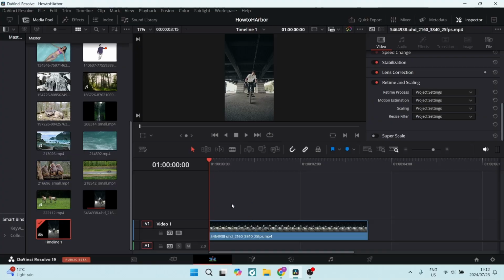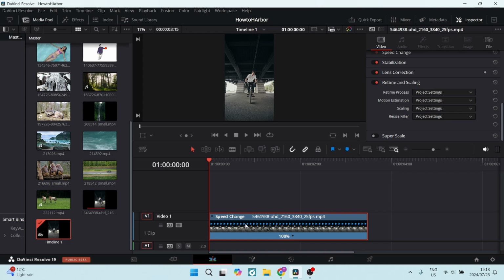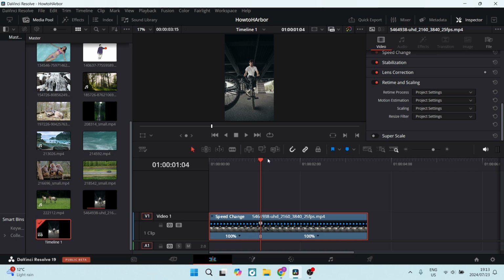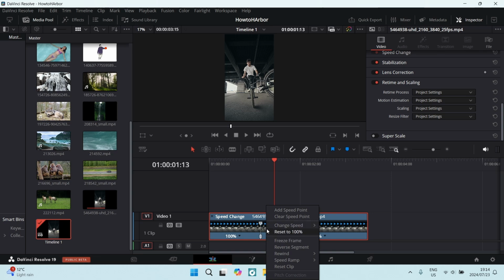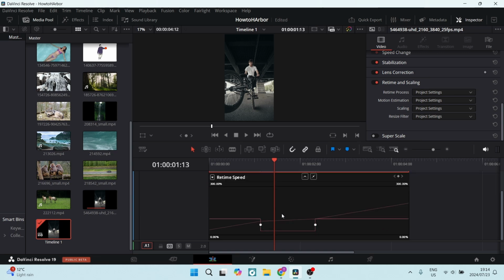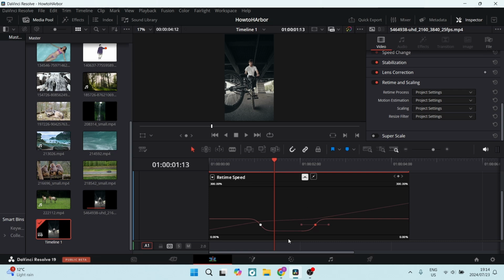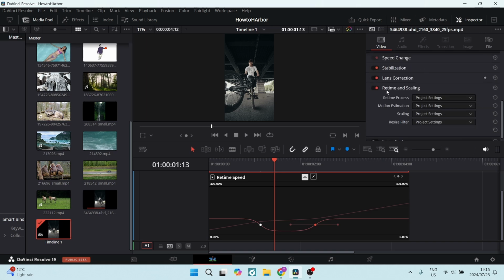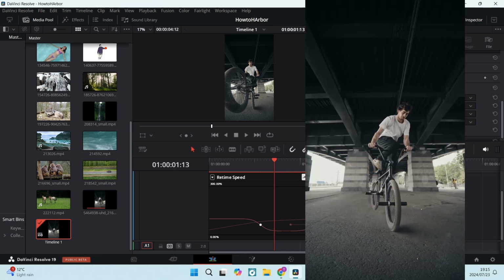How to Speed Ramp in DaVinci Resolve 18 | DaVinci Resolve Tutorial 2026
In this video, we'll demonstrate how to speed ramp in DaVinci Resolve 18, the latest version of the powerful video editing software. Speed ramping is a technique used to create smooth transitions between different speeds in your footage. By following this tutorial, you'll learn how to use Resolve's advanced timing controls to create dynamic and engaging speed ramps. Whether you're working on a music video, action sequence, or any other type of video, this tutorial will help you master the art of speed ramping in DaVinci Resolve 18.

Timestamps

Intro – 00:00 – 00:12
Adding Speed Ramp – 00:13 – 03:05